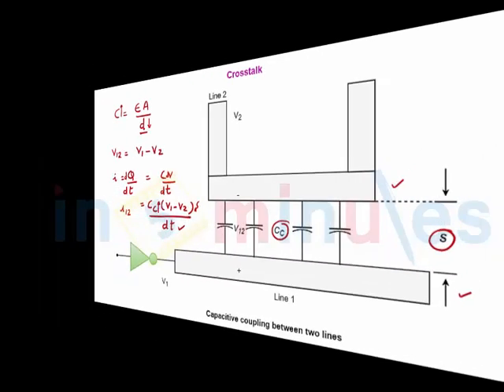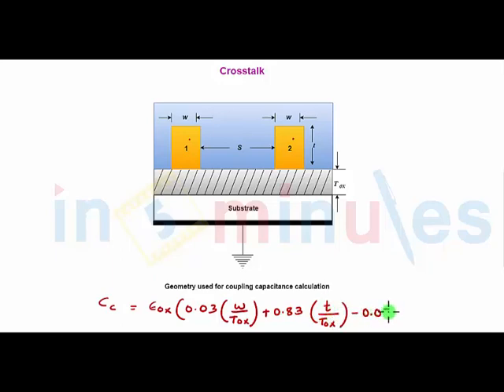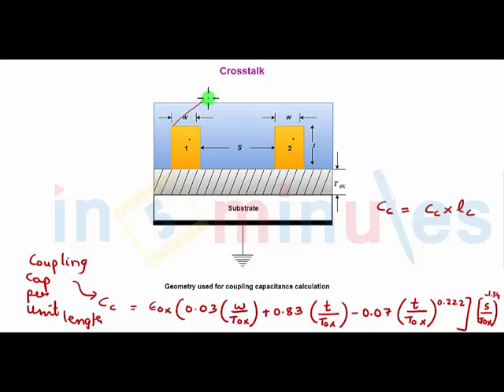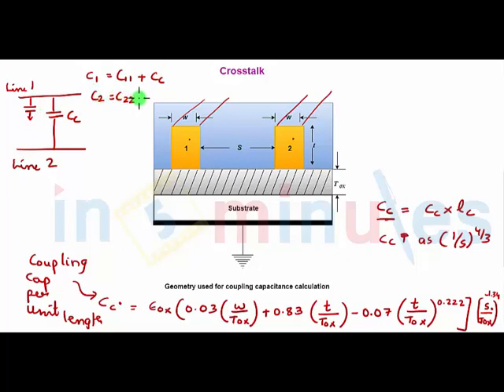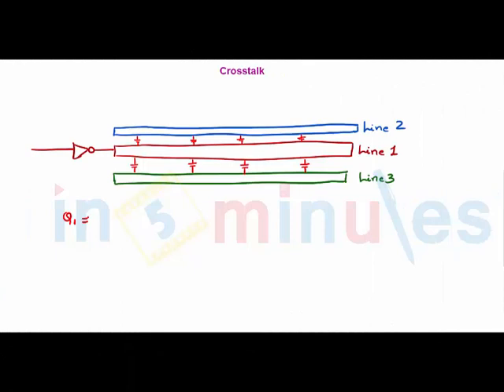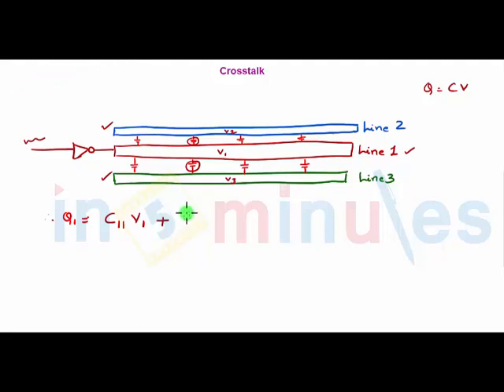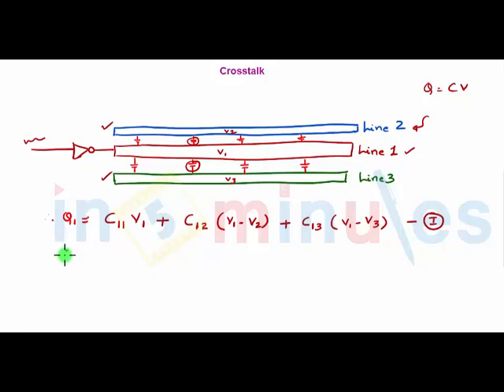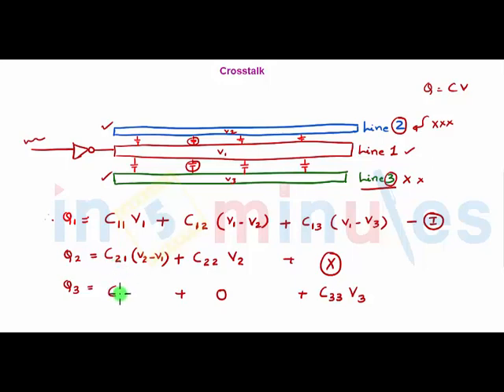Module6_Vid_55_Crosstalk Part -2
Hi All,

This video basically covers Crosstalk Part -2

Pre - Requisite -